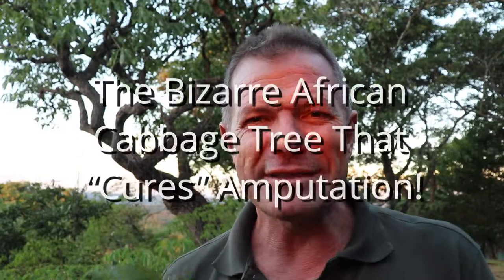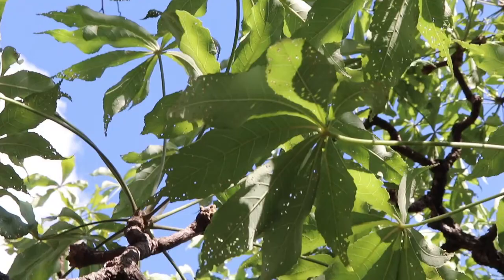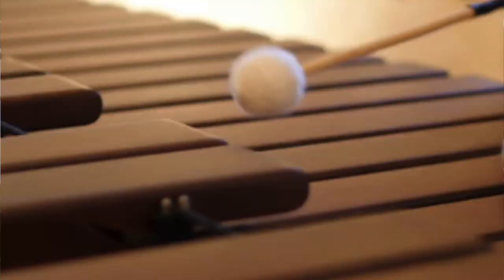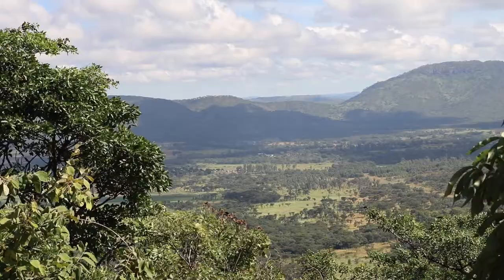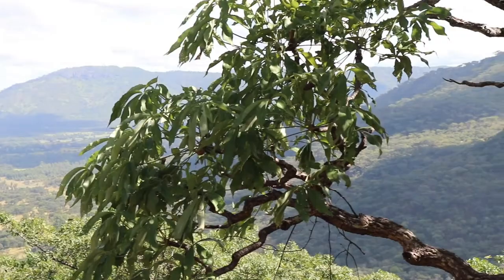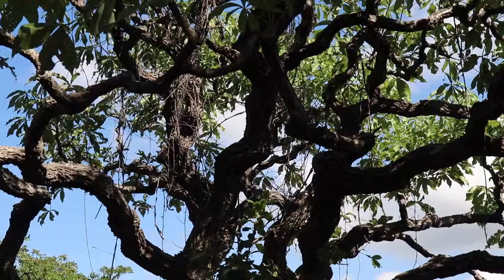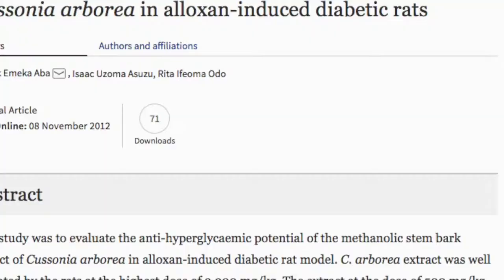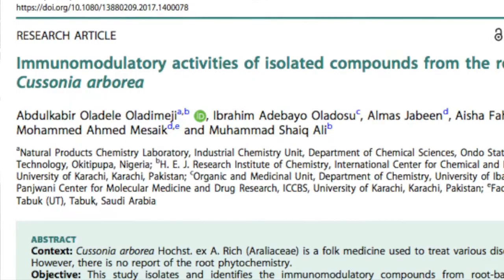The Bizarre African Cabbage Tree That "Cures" Amputation!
"If it looks like a deformed limb, it can be used to cure a deformed limb". So says the Doctrine of Signatures, first elaborated by the ancient Greek physician Dioscorides. Sure enough, throughout Africa, the bizarre-looking Octopus Cabbage Tree, Cussonia arborea, has been used to treat leprosy, physical deformities and even, allegedly, amputation. In this episode, Gus, the African Plant Hunter, delves into a few of the myths and stories behind this extraordinary tree. He also reveals some of the compounds that have brought it to the attention of the modern day pharmaceutical industry as a treatment for diabetes and autoimmune diseases.

For more on the Octopus Cabbage Tree, see:

1. Immunomodulatory activities of isolated compounds from the root-bark of Cussonia arborea

Immunomodulatory activities of isolated compounds from the root-bark of Cussonia arborea. Oladimiia, A.O. et al, Journal of Pharmaceutical Biology, 2017 Vol. 55, No. 1, 2240–2247

2. Triterpene saponins from Cussonia arborea. Kougan, GB  et al. Planta Medica (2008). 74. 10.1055/s-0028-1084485.

3. Antihyperglycaemic and antioxidant potentials of Cussonia arborea in alloxan-induced diabetic rats  Aba, P.E., Asuzu, I.U. & Odo, R.I. Comp Clin Pathol (2014) 23: 451.